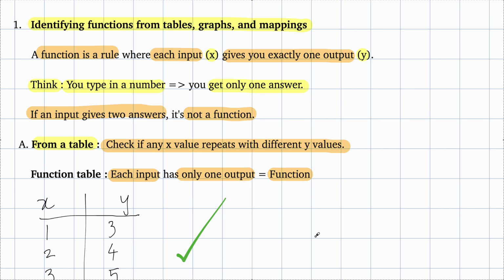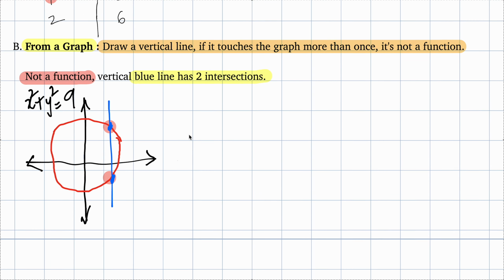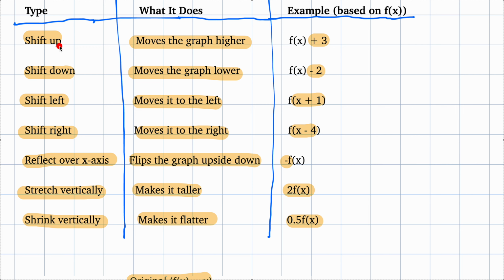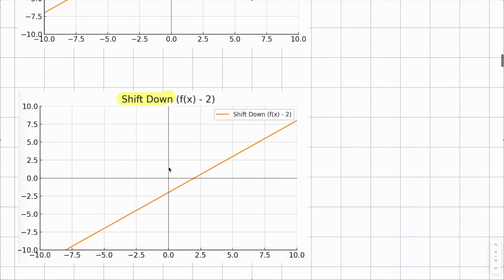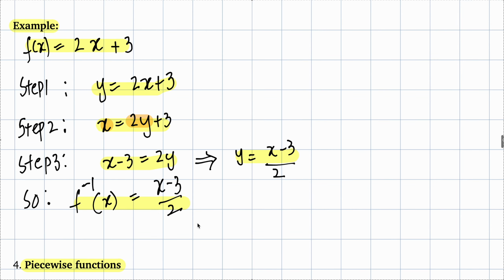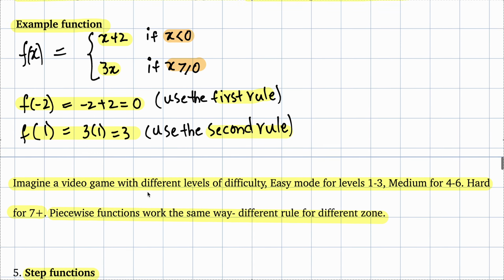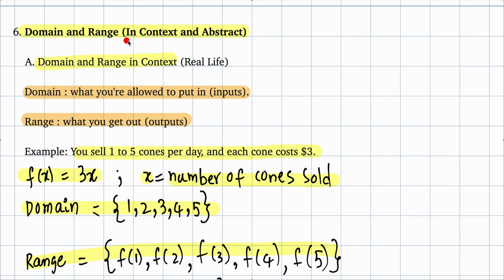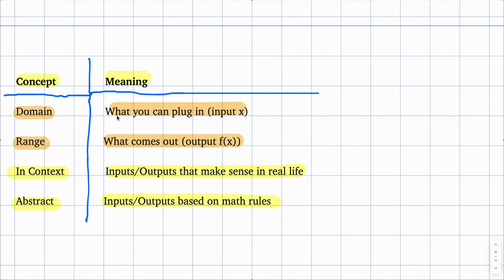Functions & Relations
Hi Everyone! This video will cover basic function operations and graphing techniques.